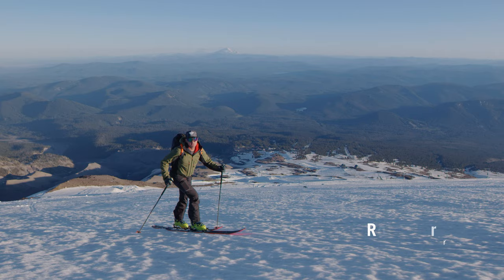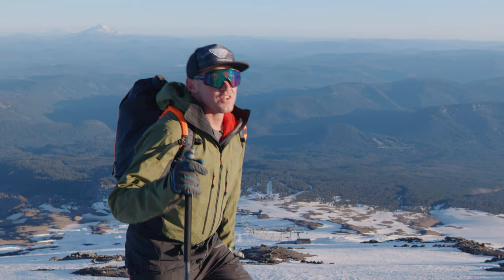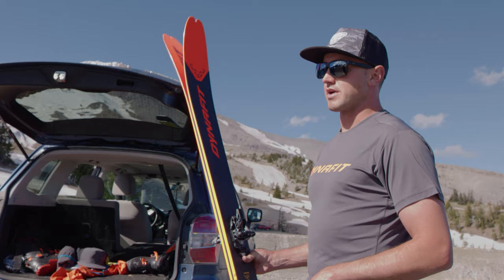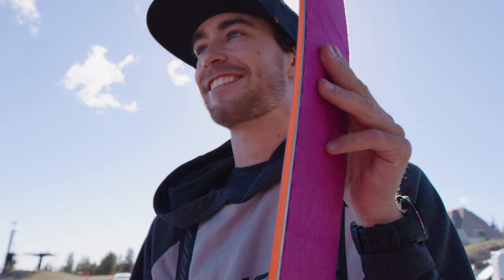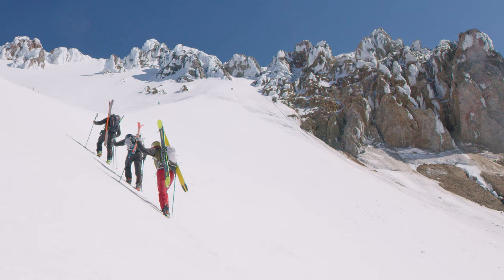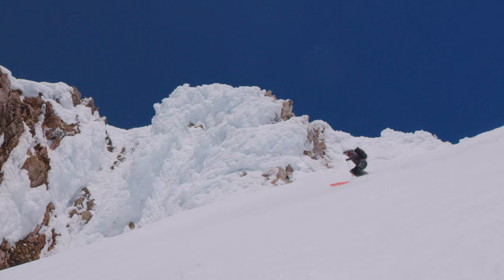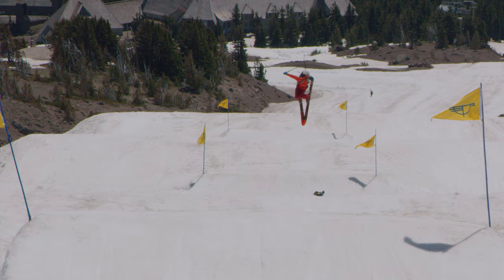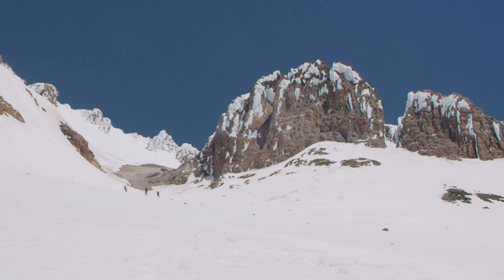Free 97 & Free 107 | Stable and light-weight free touring ski | DYNAFIT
Ross Herr, DYNAFIT Sales and Marketing Director and two DYNAFIT athletes Riis Wilbrecht and Sawyer Thomas are testing the new Free 97 and Free 107 Ski in Mount Hood Timberline.
In this great ski area, the new free touring skis are put through their paces.

The Free line is the successor of our Beast line. Basically we took all the feedback of the last years and packed it in our new Freeskis.
If you are looking for best possibly stability & strength to light-weight ratio, the answer is Free 97 or Free 107.The new Free line has it all: 100% Poplar Wood core supported by our our DYNAFIT Carbon speed stringers which offering a fast set back of the ski, modern new sidecut, a highly balanced flex and a new engineered Tip & Tail rocker.

Key Features in a nutshell:
// Full Sidewall
// Tip & Tail Rocker
// Constant Characteristics
// 100% Poplar Wood Core
// Carbon Stringers
// ABS Full Sidewall

No matter if fresh snow, turns on the slopes or the next climb, the Free 97 & 107 is
up to the task.